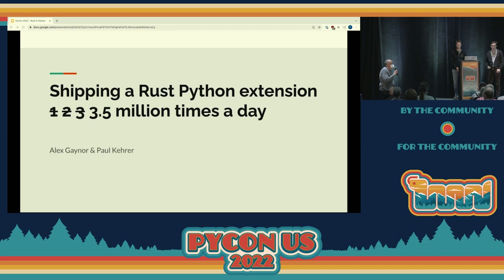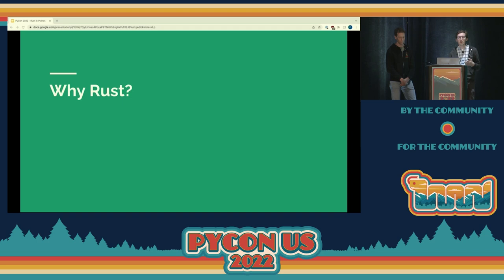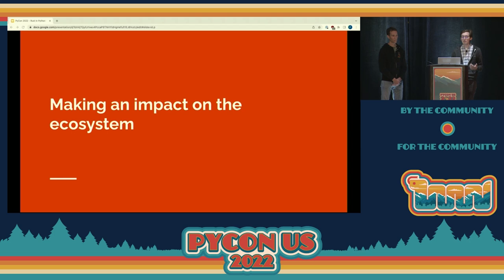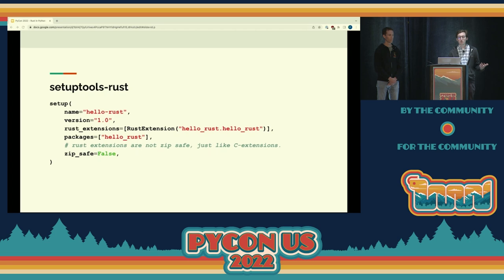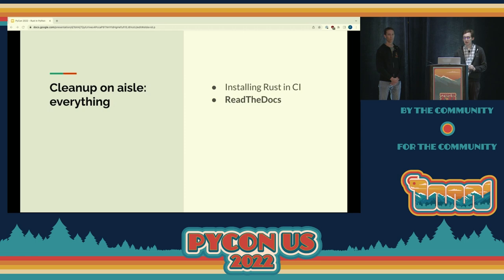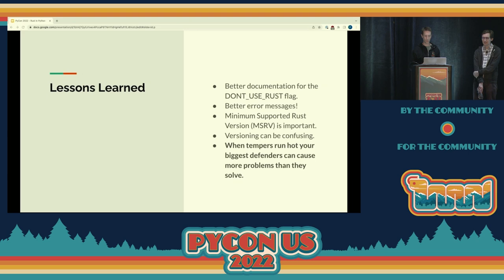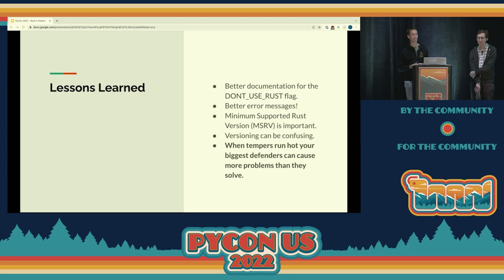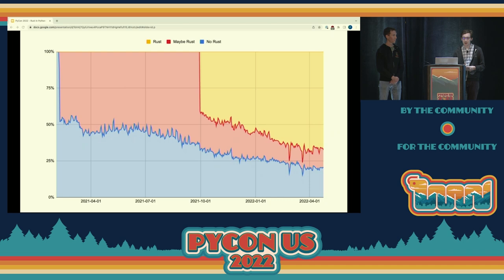Talk - Paul Kehrer/Alex Gaynor: Shipping Python Extensions in Rust Two Million Times a Day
For as long as Python has been around, a strength has been the ecosystem of packages written not in Python, but in C -- whether that's PIL, or numpy, or simplejson, or one of the thousands of others. But why C? Why not some other language? In the last several years, Rust has emerged as a serious competitor to C. This talk will explore how we went about the process of using Rust in the pyca/cryptography package, the challenges we faced, the successes we found, and what this means for your projects.